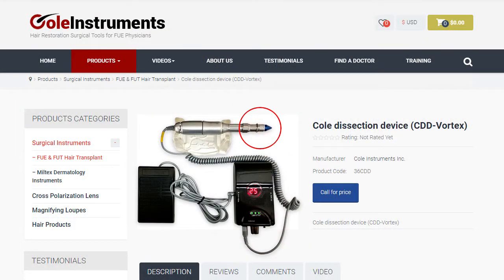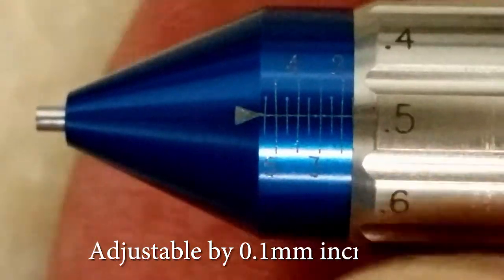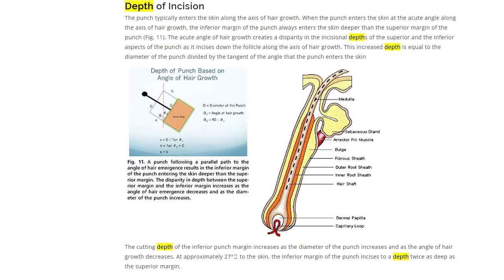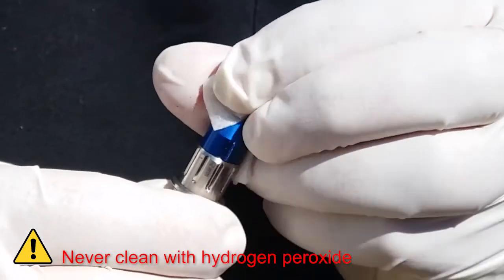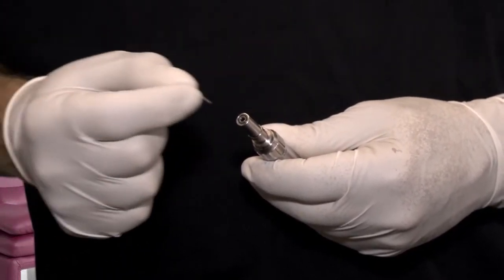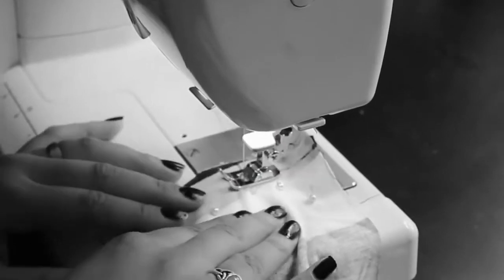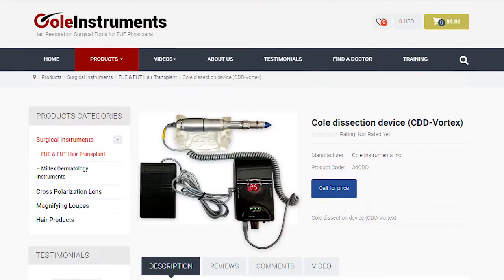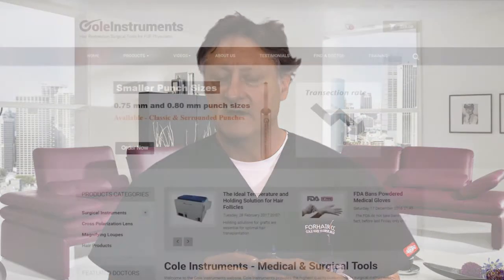New Cole Dissection Device (CDD-Vortex) v6 Released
Dr. Cole introduces the new nose cone for our Vortex. We make the only precise, depth control handpieces in the world. Dr. Cole patented the first FUE depth stop in 2004 and has been building upon this technology ever since. Our new nose cone is adjustable by 0.1mm increments. Cole Instruments offers the highest quality FUE instruments in the world.